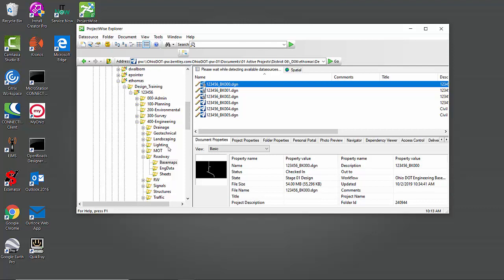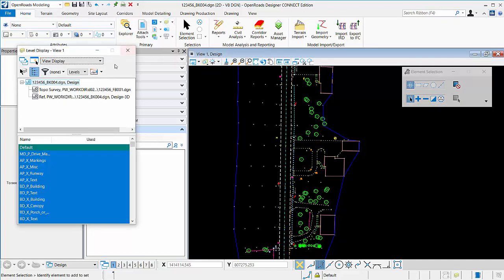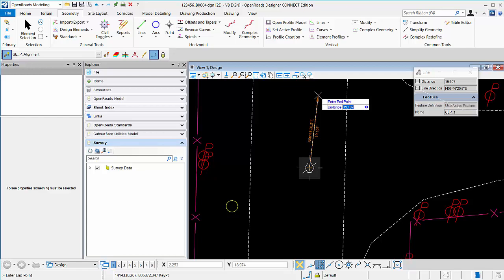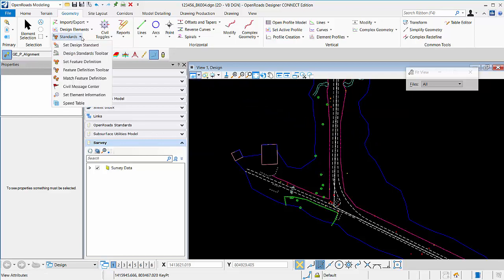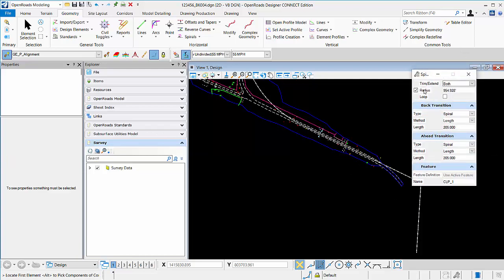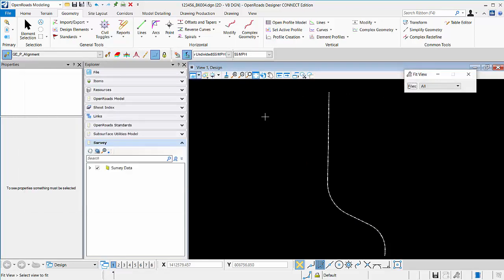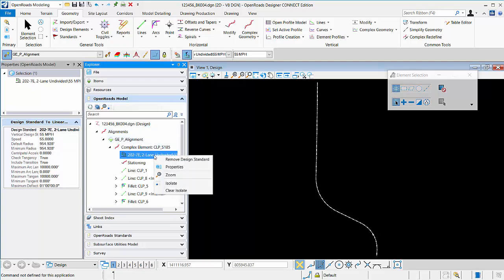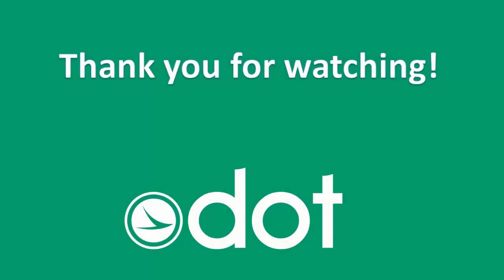305 Exercise A